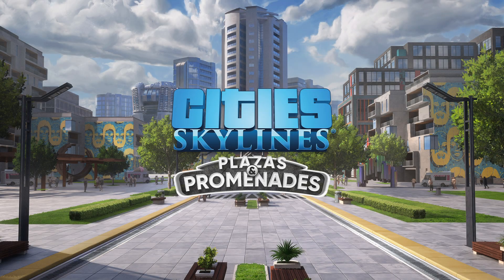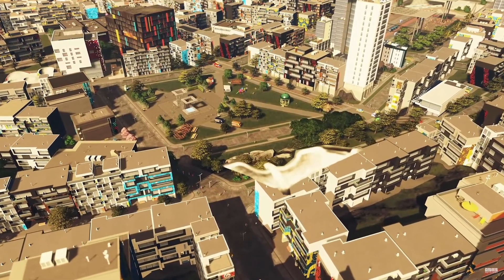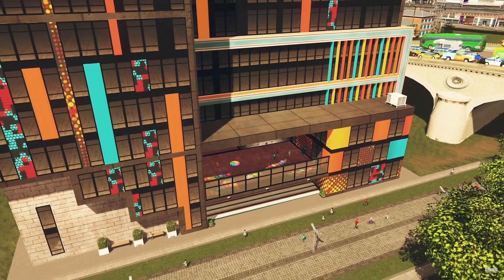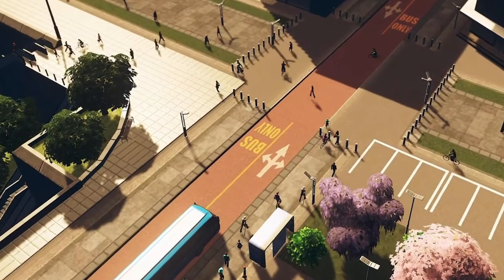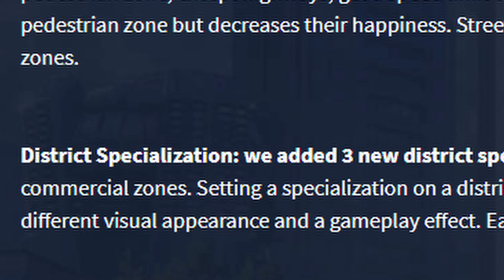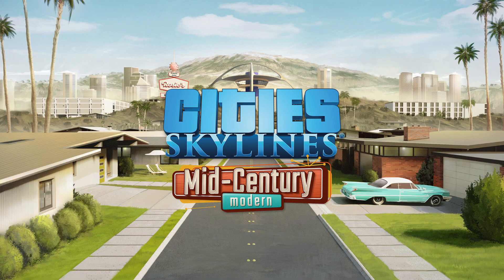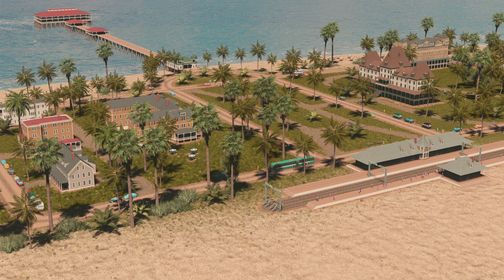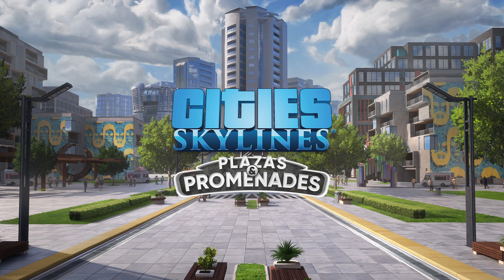An Honest Opinion of the New Cities Skylines Plazas and Promenades DLC...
This video, I give you my honest opinion of the new DLC recently announced for Cities Skylines. I also talk about the radio packs and the content creator packs.